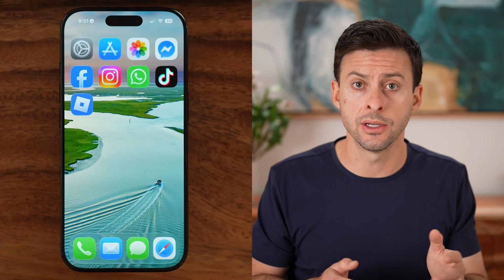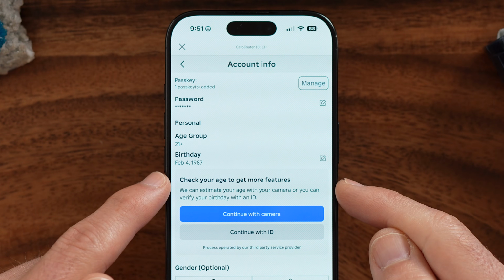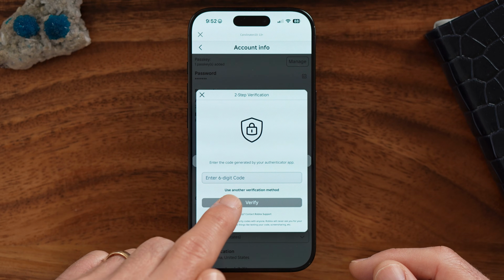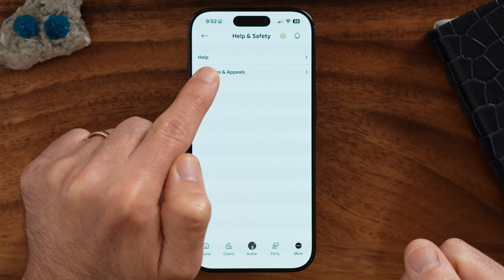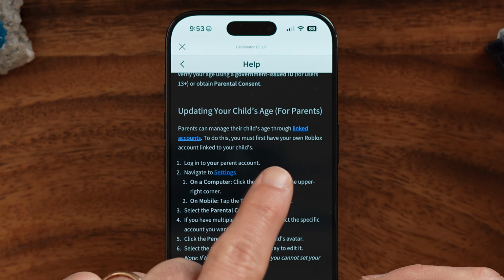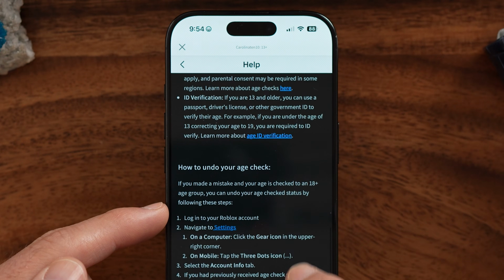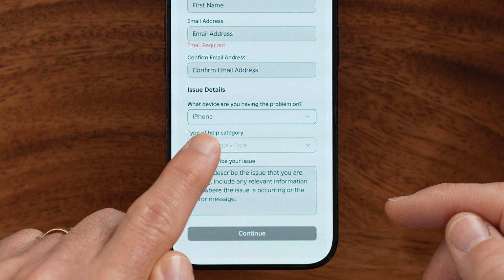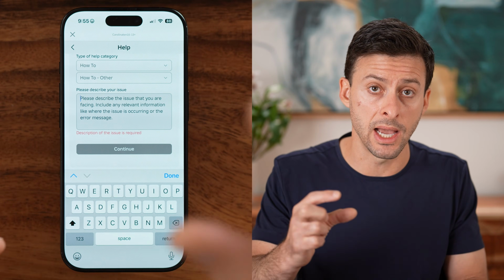How To Reset Age Group On Roblox - Do Age Check Again!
Here's how to reset your age on Roblox or do the age verification check again.